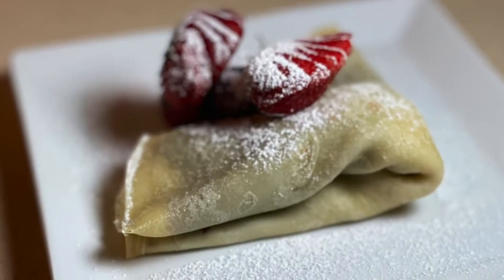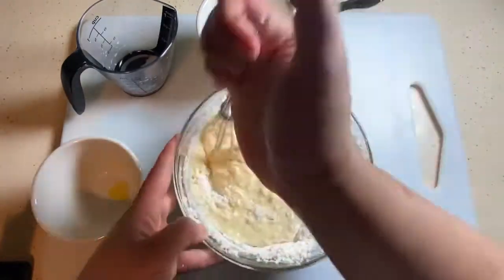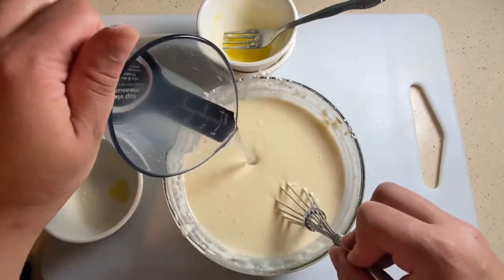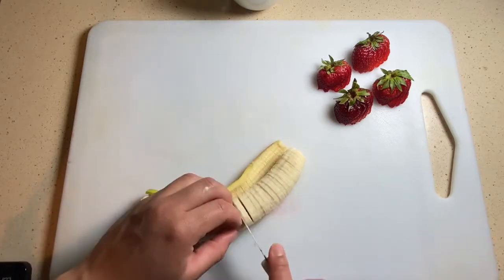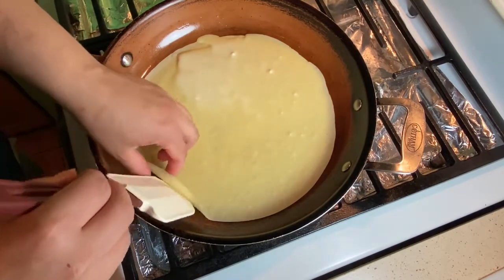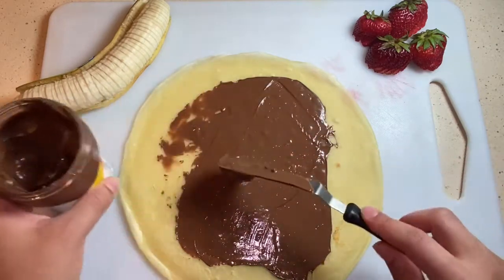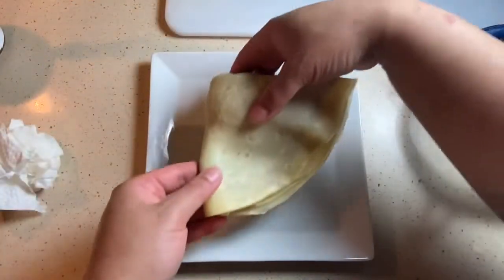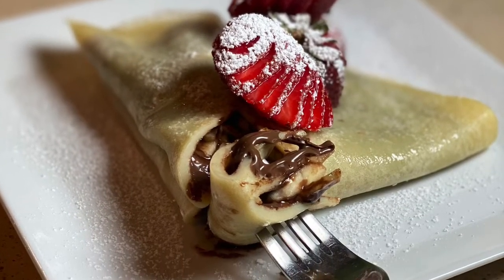Nutella Banana Crepe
Ingredients
Banana
Strawberries
Nutella
Crepe Batter Items

Crepe Batter
1 1/2 Cups All Purpose Flour
2 TBSP Sugar
2 TBSP Melted Butter (Salted)
1 Large Room Temp. Egg
3/4 Cup Whole Milk
1 Cup Warm Water

Directions :
Mix egg and sugar together, pour in the middle of your flour well. Add butter, followed by milk. Slowly add water in 2 oz increments ensure all product is well combined. (Avoid over mixing) Let rest for 5mins.

Heat a pan on medium low heat, spray with cooking spray (or for even better flavor some clarified butter lite layer), ladle in a a thin layer and quickly spread batter by safely swirling the pan till it has molded into a circle. When the top layer is just about dried up flip over  using your spatula. *start in a smaller pan for easy flips and portion control*. Remove from pan repeat.  [If storing  for later use or next day layer as follows: Plate, crepe, parchment paper, crepe etc ensure  they a thoroughly cooled before wrapping up and placing in fridge. ]

Set-Up

Spread Nutella evenly across crepe surface, add a layer of banana, fold in half, then a quarter. Garnish with strawberries and powdered sugar.

Eat Up!!